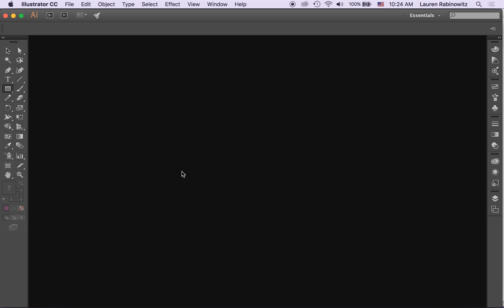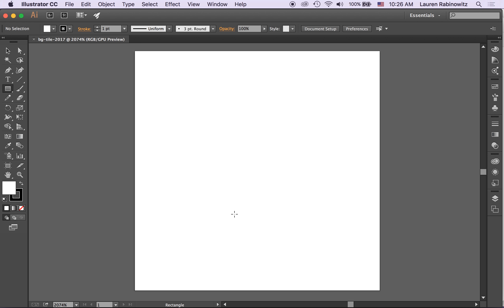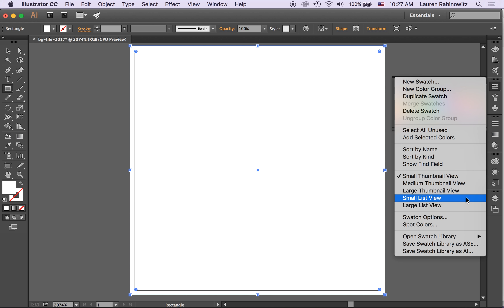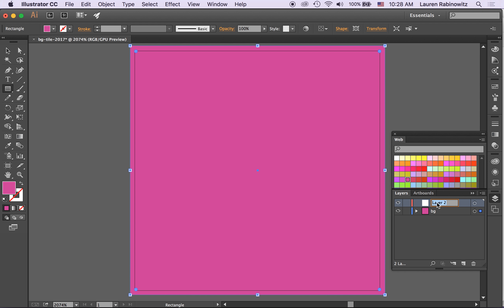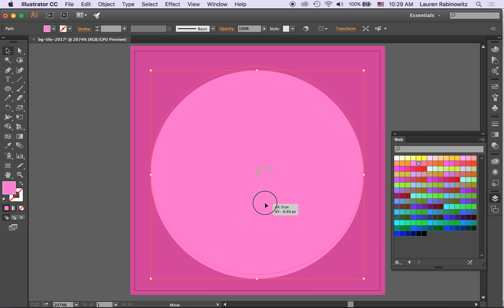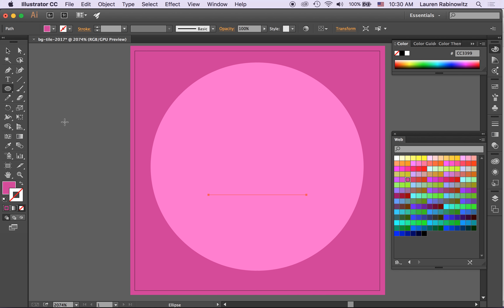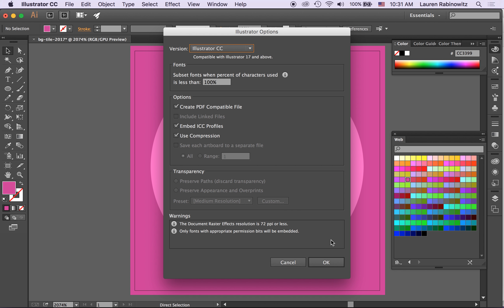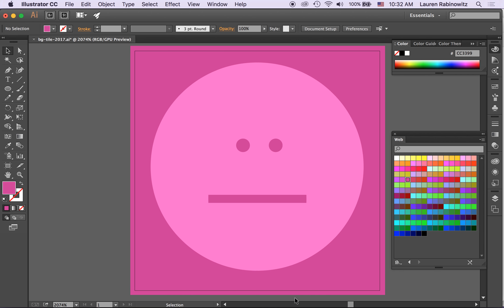Create a background tile graphic - Adobe Illustrator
Very basic. Simple shapes, flat color, 30x30 pixels. Save AI file for yourself. Save for web as GIF for upload to server.